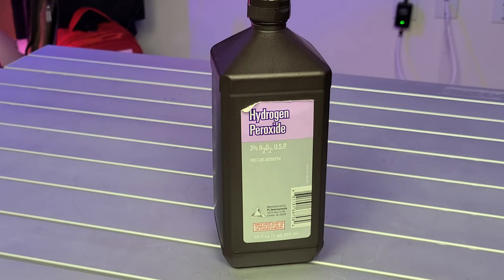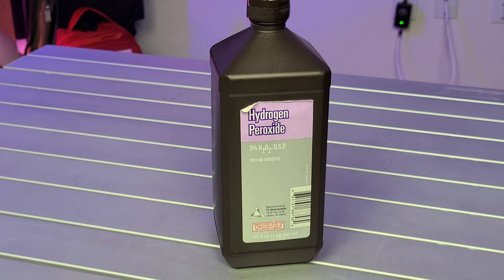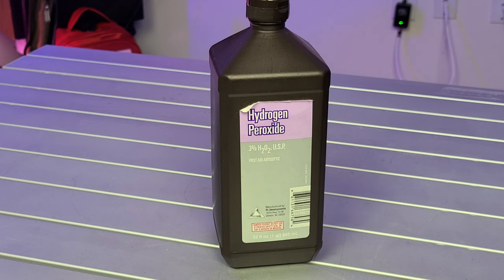Secrets To Hydrogen Peroxide: Lets unlock the Insane things of this product! Some great benefits!!!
Clean cuts
Clean your fruits& vegetables
Brightens your dishes
Removes grime & stains on you pots and pans

What to stock up on? Prepping For Coming Shortages?  How to get prepared for coming shortages due to, crop failures, and more.  Who knows what is coming?  Stock up on foods and supplies, all of the things you count on having.  My videos are to help the beginners to start to prepare for them and there family's! To Entertain you while you are learning! To have food, water and survival supplies on hand for any type of situations! To show you that even if you are on a budget, you can do this for you and your family. To give you knowledge as a beginner to succeed in preparedness for you and your family.To always bring you good tips and tricks! To also show you how I do things ( not that you have to do it that way just a guide) Also if I bring you any type of news I will only bring you news that i can back up with proof. All things that are brought up or talked about or reviews done on are my own Opinion on that particular subject. I ENCOURAGE all comments and different ideas to help all people.If you have a better way or tips on a subject please chime in Thank You!

Recommended Items To Include In A Basic Emergency Supply Kit:
For more details Emergency Supply Kit List:
Peanut butter
Dried fruit, nuts
Crackers
Canned juices
Extra batteries
Antibiotic ointment
Burn ointment
Eye wash solution
Thermometer
Petroleum jelly
Scissors, tweezers